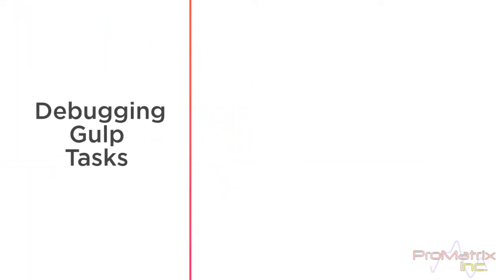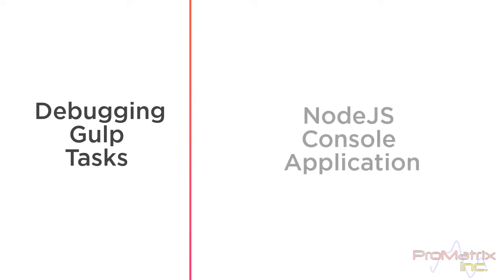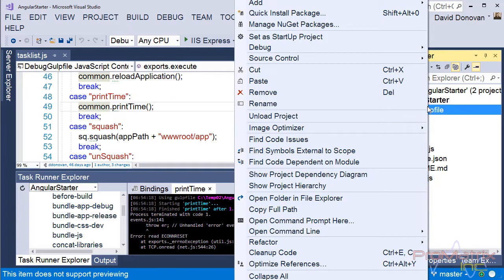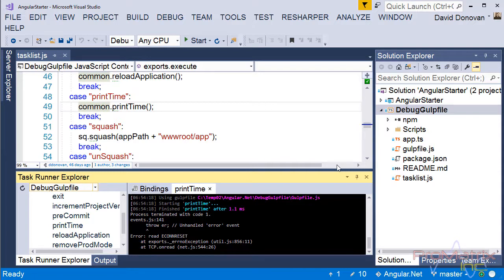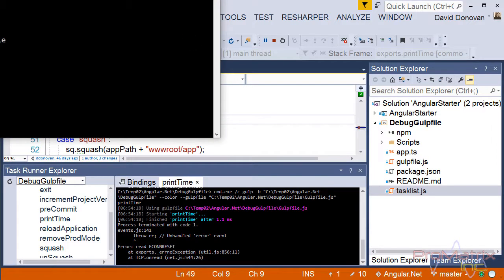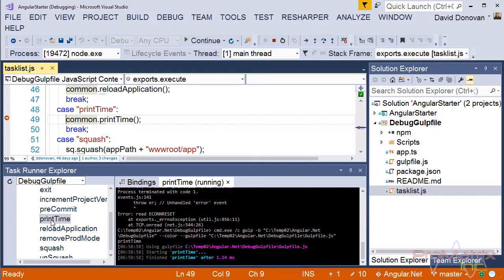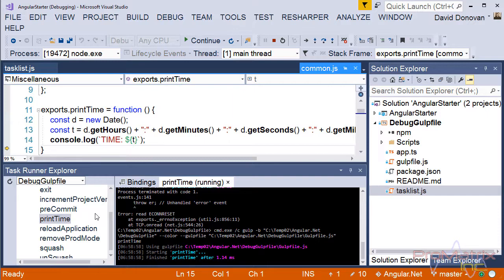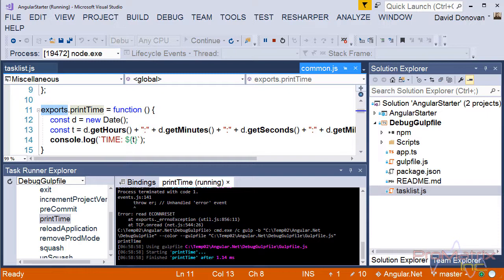Debugging a Gulp Task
Debugging your Gulp tasks can be an interesting challenge. I struggled with this one until one day, I came up with what turns out to be an easy solution.,,, It’s really quite simple, but it involves creating another project, which is a NodeJS Console Application. Here is a quick demo, then I’ll explain how it works.

First, set the DebugGulpfile project as the startup project.

Next, select the DebugGulpfile in the Task Runner Explorer.

Open the tasklist.js file.

Set a breakpoint on line 49 of the tasklist execute method.

Now start the application but hitting F5.

Then double click on any task in the Task Runner Explorer. For now, I will double click on the print-time task.

Notice how I am able to step right into my code.

Keep in mind that we are stepping into the code of the other project, the Angular.Net Starter App project.

So, what’s going on and how does it work?

The secret is to export the methods that you want exposed, and then import them into the JavaScript file that will step into the code.

Pretty basic after you learn the power of Node and how to use JavaScript during development.